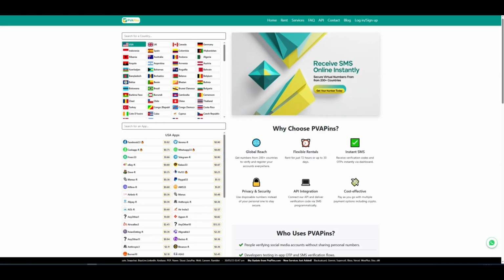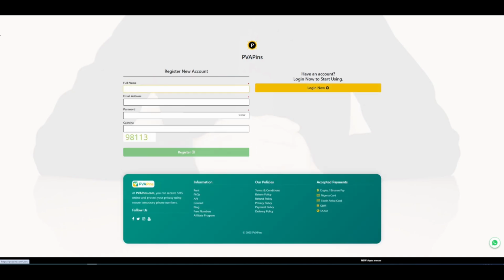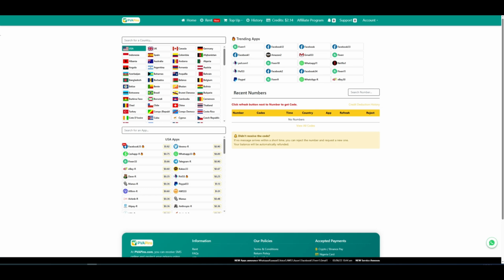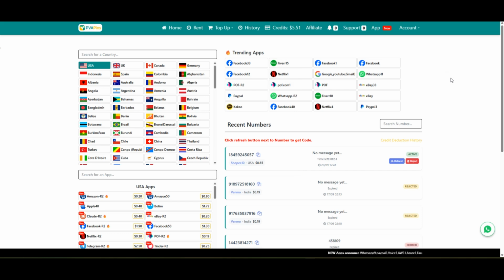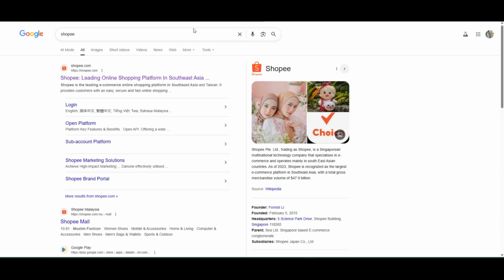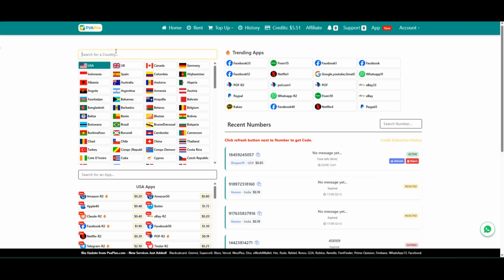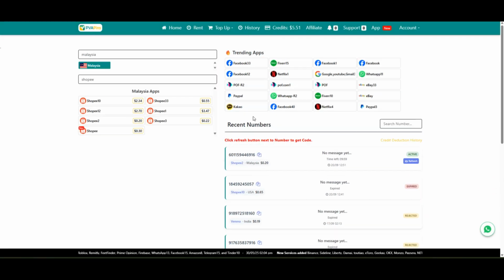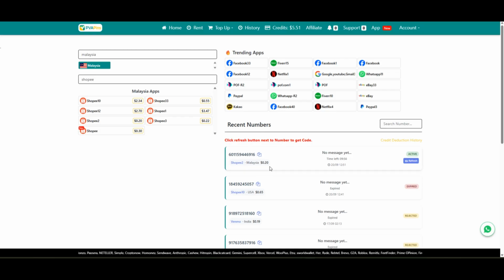How to Create a Shopee Account Without a Phone Number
🚀 Want to create a Shopee account without using your real phone number? This video will guide you step by step using PVAPins virtual numbers – the safest and fastest way to verify your Shopee account without a SIM card.

🛒 About Shopee
Shopee is one of the leading e-commerce platforms in Asia and beyond. From Singapore and Malaysia to the Philippines, Thailand, Indonesia, and even new markets, Shopee connects millions of buyers and sellers every single day. Whether you’re shopping for daily needs, fashion, electronics, or setting up your own online store, Shopee makes e-commerce simple and affordable.

However, every new account requires a phone number for OTP verification. This is where many users face problems:

* SIM already linked to another account
* Living in another country and blocked by Shopee filters
* No working mobile number at the moment
* Wanting to protect privacy by not using a personal number

📲 About PVAPins
PVAPins is a trusted online platform that provides **real, working virtual phone numbers** in more than 200 countries.

✨ Why PVAPins is better than free SMS sites:

* 🔒 Privacy First – Numbers are exclusive to you (not shared with thousands of users like free sites).
* ⚡ Instant OTP Delivery – Receive your Shopee verification code in seconds.
* 🌍 Worldwide Coverage – Choose numbers from Asia, the U.S., Europe, and beyond.
* ⏱ Flexible Rentals – Get a number for 1 hour, 1 day, or even 30 days.
* 🛡 Safe & Secure – All numbers are encrypted and reliable.

💡 How This Helps Shopee Users
With PVAPins, you can:

* Sign up from another country without restrictions.
* Protect your personal number from spam or data leaks.
* Verify your account in minutes, stress-free.

🎯 What you’ll learn in this video:

* Step by step: How to sign up for Shopee without a phone number.
* How to use PVAPins to receive OTP instantly.
* Why virtual numbers are safer than your own SIM.
* Solutions to common issues like invalid numbers or delayed codes.

FAQ – Shopee Account Without a Phone Number

Q1. Can I create a Shopee account without a phone number?

No, Shopee won’t let you skip the phone field directly. But you can still sign up using a virtual number from PVAPins, which works perfectly for OTP verification.

Q2. Is it safe to use a virtual number on Shopee?

Yes ✅. PVAPins provides real, private, and secure numbers. Unlike free SMS sites, your number won’t be shared with thousands of strangers, making it much safer.

Q3. Does this method work in every country?

Yes 🌍. PVAPins supports over 200+ countries, including Singapore, Malaysia, the Philippines, Thailand, and Indonesia, where Shopee is most popular.

Q4. Can I use PVAPins for a Shopee seller account?

Absolutely 👍. Many sellers use PVAPins to create multiple Shopee accounts and manage business accounts without linking their personal numbers.

Q5. What if Shopee says my number is invalid?

Just pick a fresh virtual number from PVAPins. Some numbers get overused, but PVAPins always has reliable new ones ready for Shopee OTP.

Q6. How fast will I get the OTP?

Most users receive their Shopee verification code in under 10 seconds. PVAPins numbers are optimized for instant delivery.

👉 If Shopee’s phone number requirement is blocking you, PVAPins is the perfect solution.

No SIM. No spam. Just secure, fast verification.